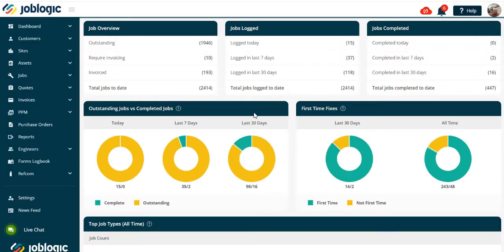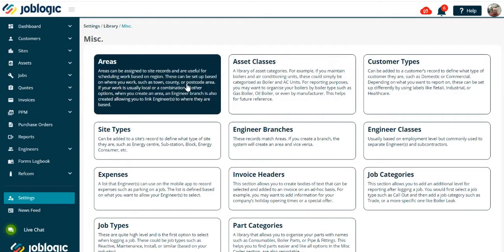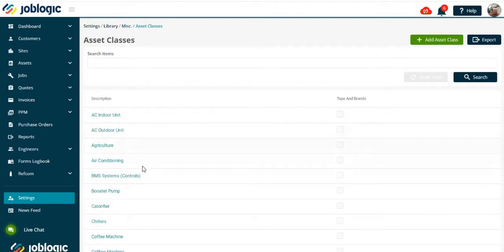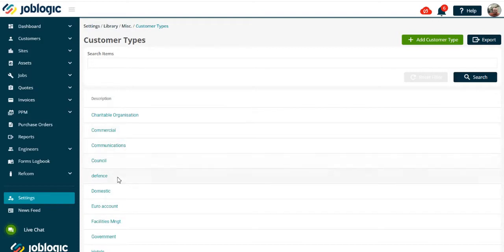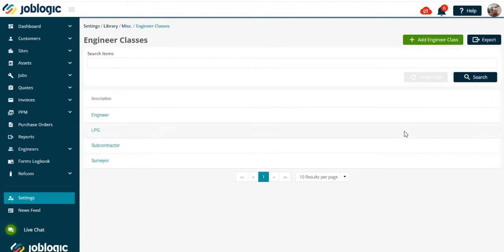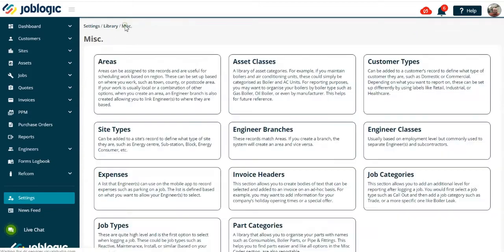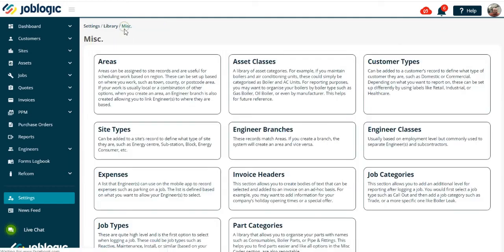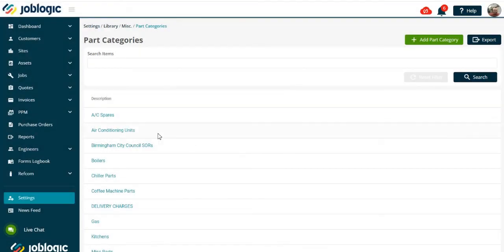How-To Guide | Miscellaneous Libraries | Joblogic®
Create miscellaneous libraries for easy reporting by categorising areas, job types etc.

ABOUT JOBLOGIC